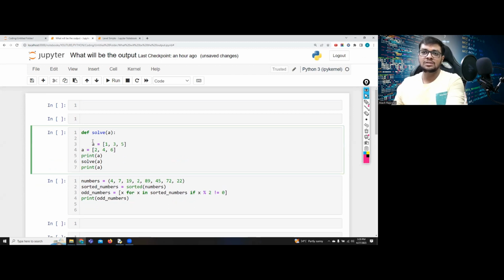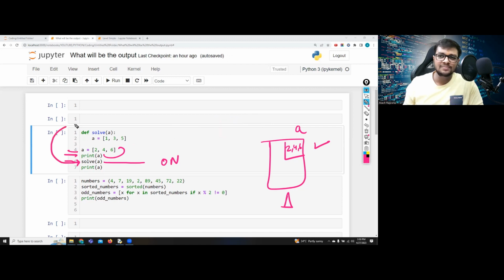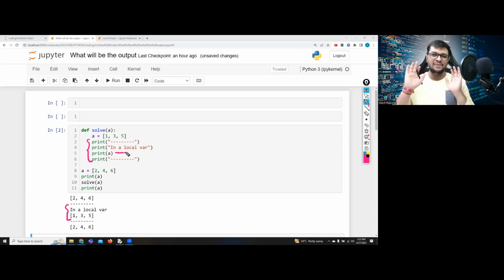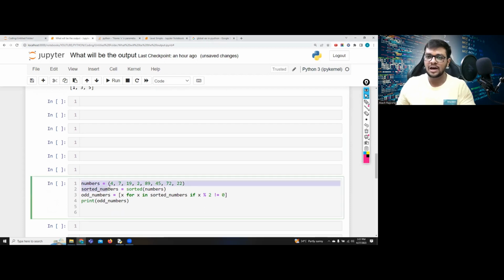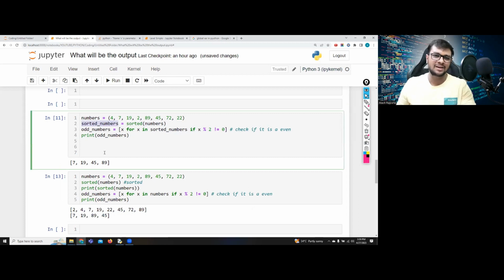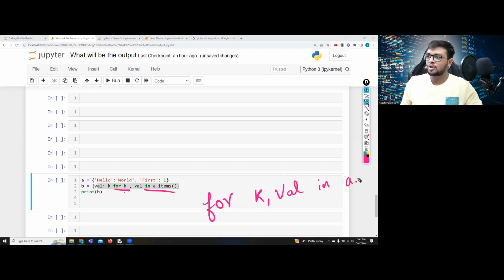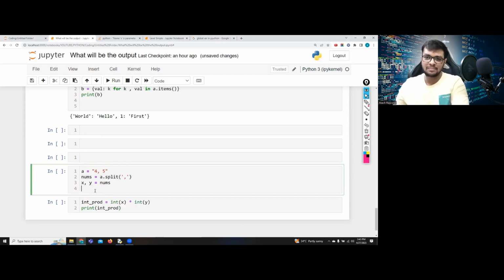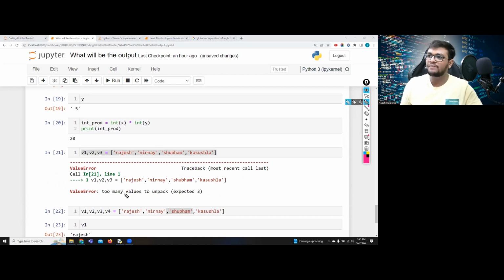3. Python Interview Prep - What will be the output - Level Simple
This is a new section in an interview where you do not need to write the code but you need to understand the code and answer what will be the output

1. This section checks how much you are focused on the code because a small ) (bracket)-  can change the output of the code.

She helped in collecting these cool questions for all of us